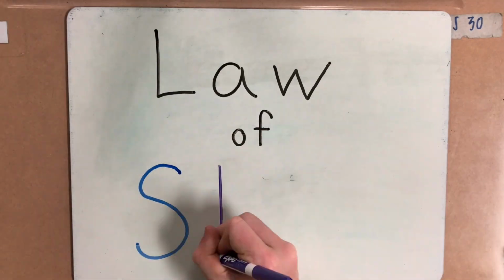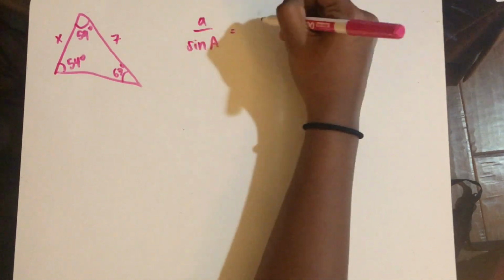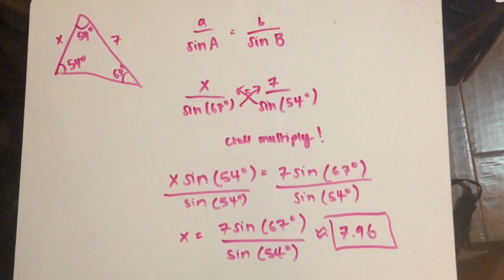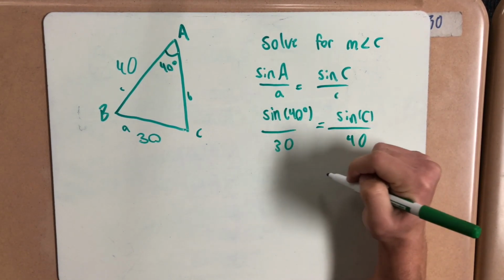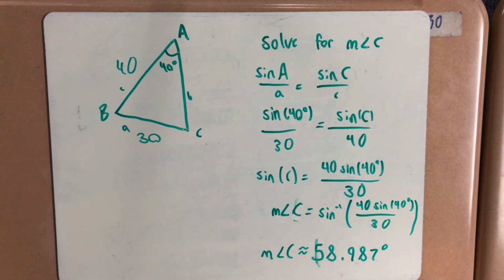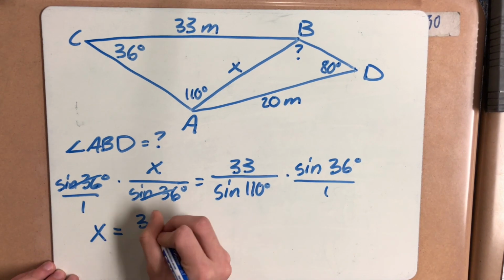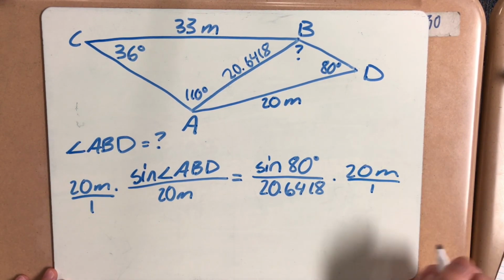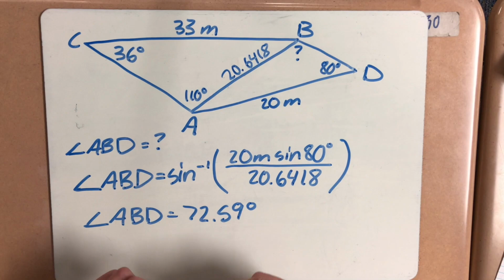Geometry 10F: Law of Sines